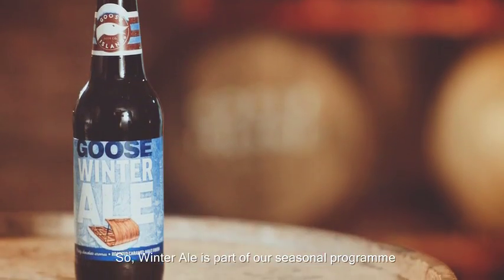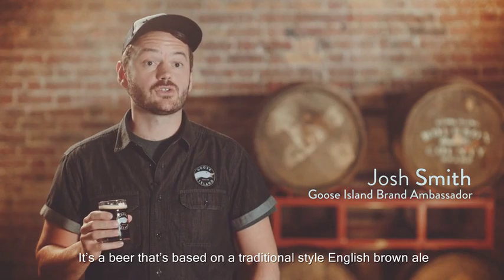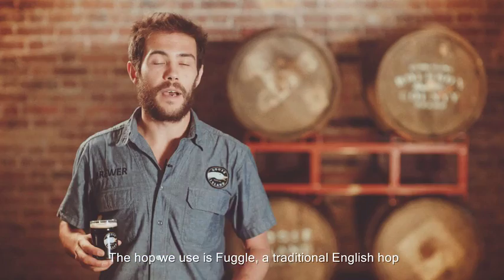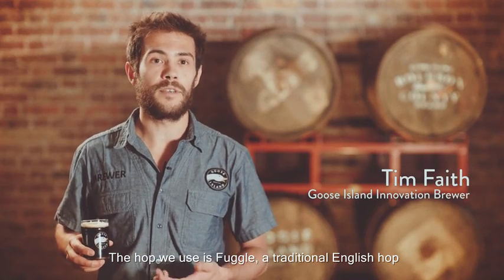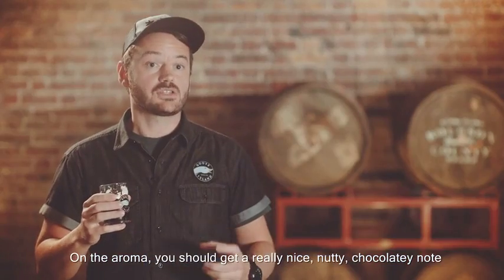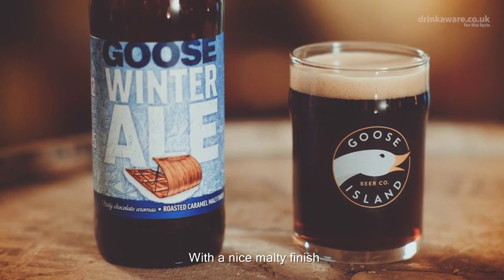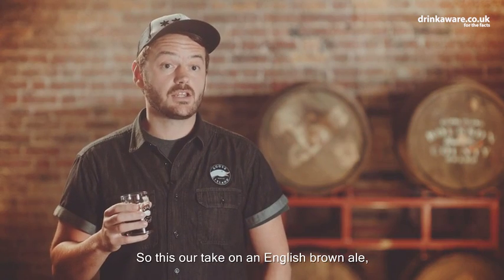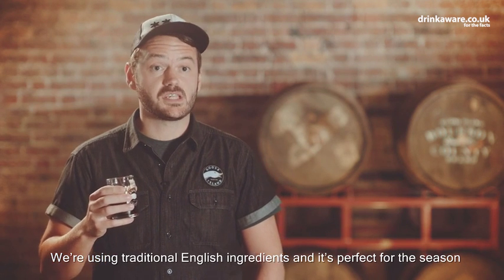Goose Island: Winter Ale (subtitled)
Josh and Tim introduce Goose Island's Winter Ale.